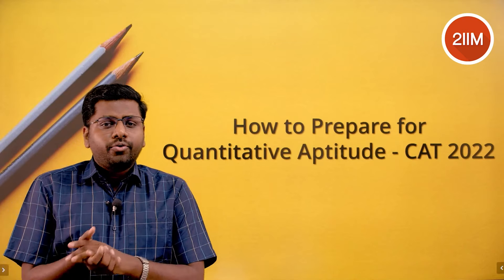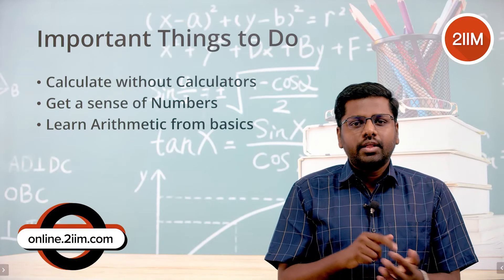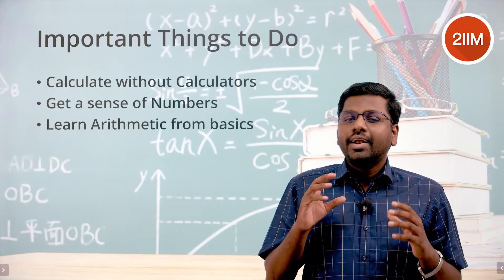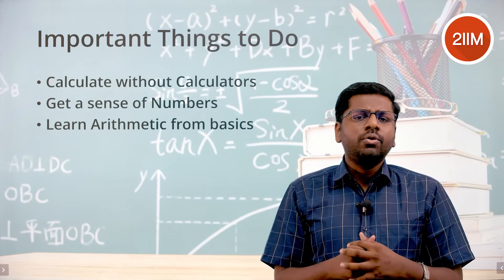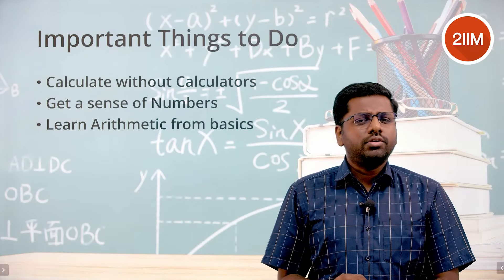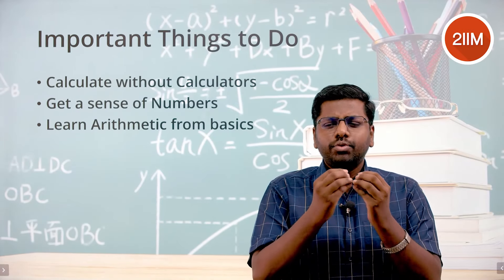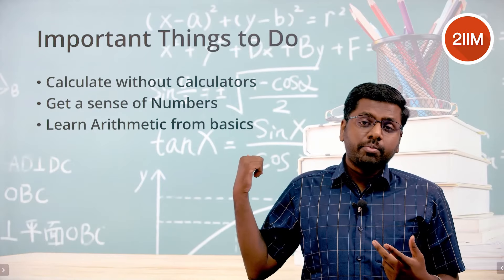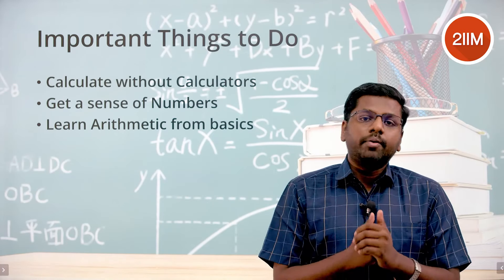How to prepare for Quantitative Ability for CAT 2022 | Bharathwaj, IIT-M | CAT QA Preparation | 2IIM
If you are looking to prepare for CAT 2022, some key ideas to get your Quant game up to speed!
There is an On-screen Calculator, why should I calculate manually?
Number theory is interesting (read challenging), let me start my CAT preparation from there!
And more myths dissected in this short video!